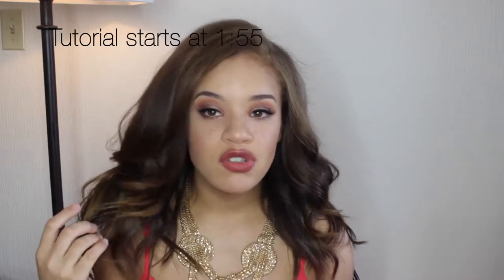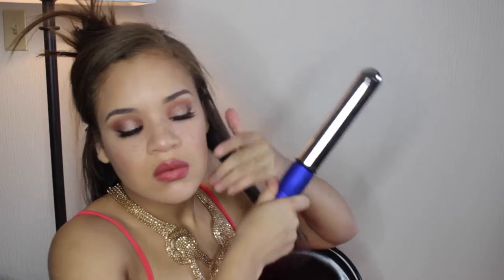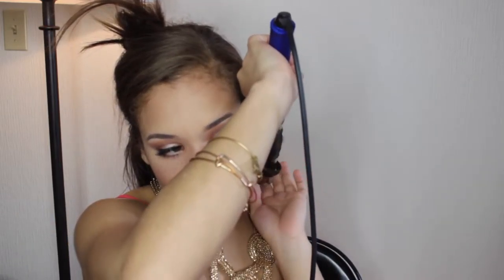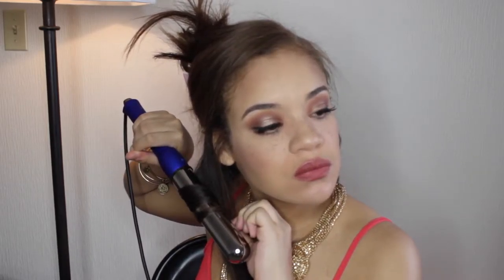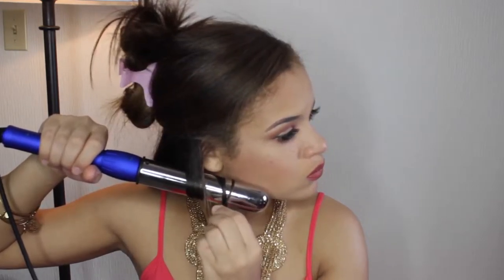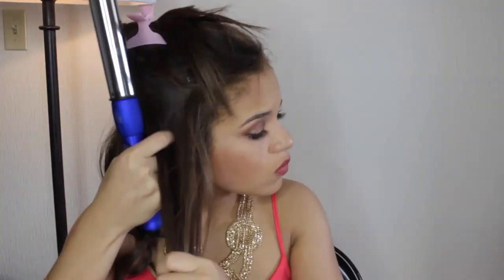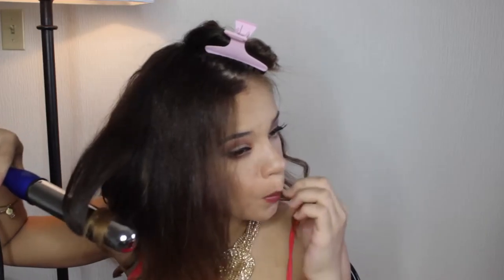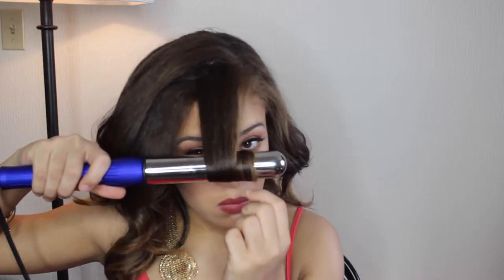Voluminous Hair Waves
READ THIS!

Hello my loves! Today, I felt like doing a hair tutorial since its been a while since I last did one! I was feeling like doing some soft waves, nothing too curly but not straight either obviously lol! This hair style will give your hair tons of volume, I would deff recommend this to all my ladies with flat/straight hair because these curls will give your hair so much extra body! However, if you have naturally voluminous hair (like me) don’t feel like you can’t rock this because if i can then so can you!

XOXO
Allis

Curling wand used:
Nume 32MM Titanium wand

Other Products:
Tresemme Heat Protector
Tresemme Volume 4 Hair spray